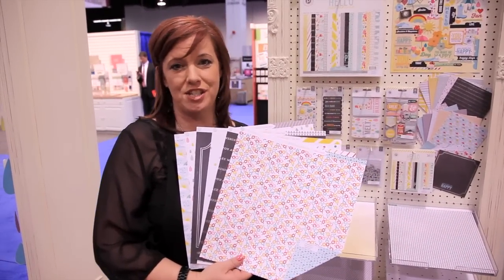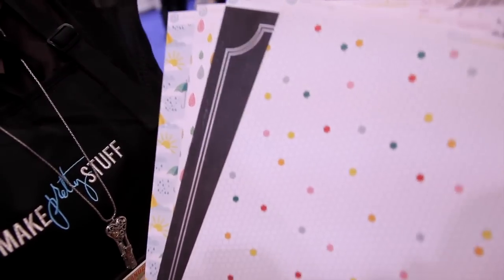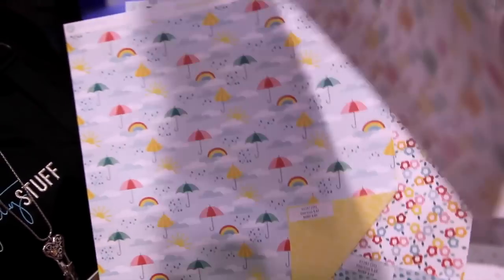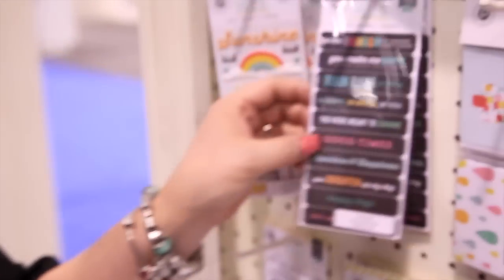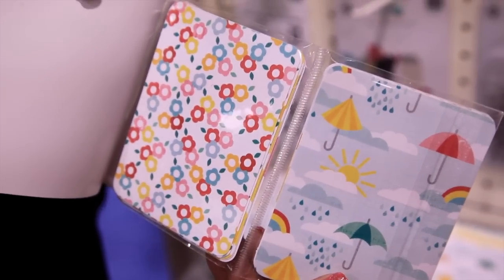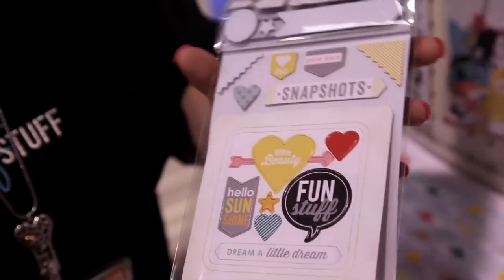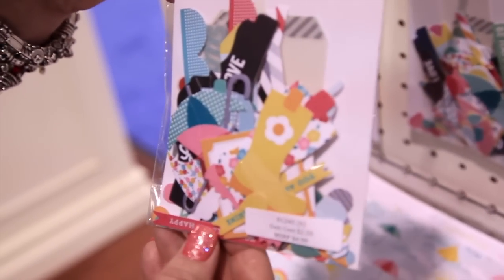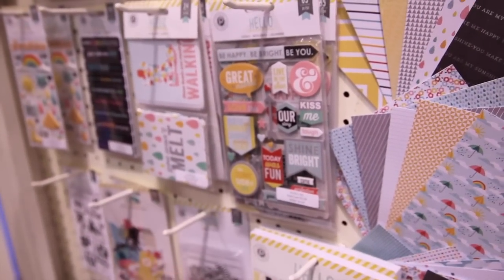Pink Paislee - Hello Sunshine Collection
Brighten up any rainy day with Hello Sunshine from Pink Paislee - just released at CHA Winter 2014. Honeycombs, chevron, chalkboard and more abound in this spring-themed collection. Plus, don't miss their pocket pages cards.